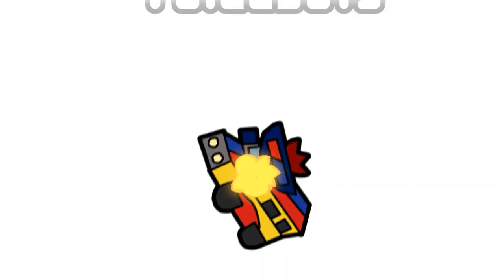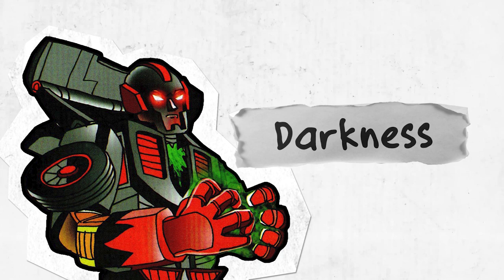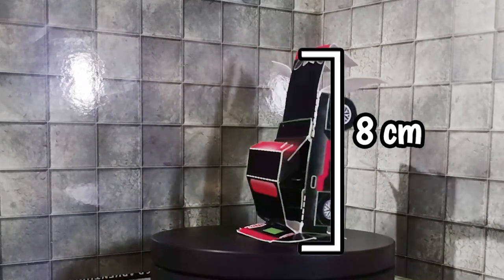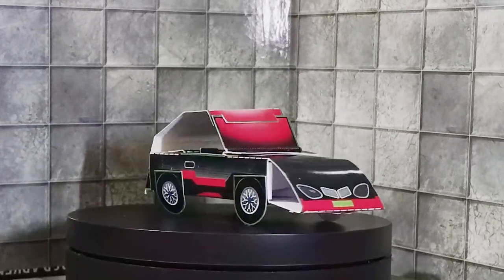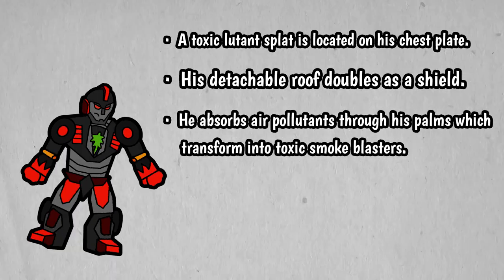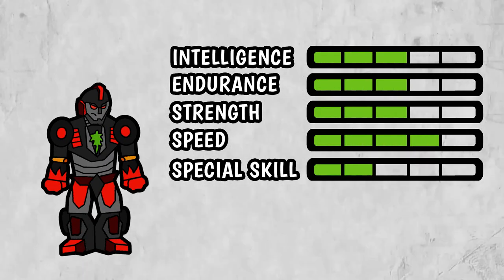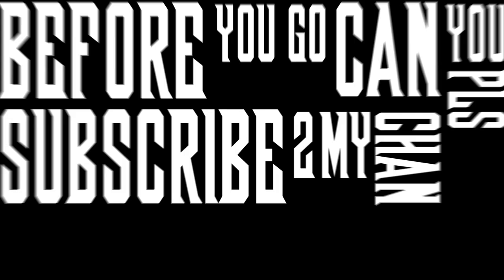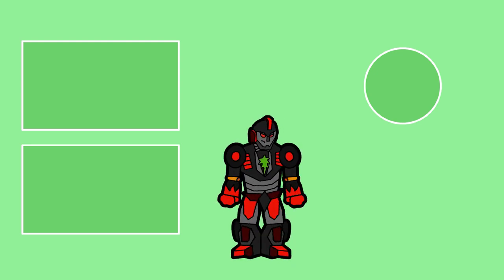Dilim (Foldabots Review Show)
Darkness arrives!
This is a review of the Lutabot, Dilim, a member of the Aninobots.

Foldabots were a series of papercraft robot toys, comics, and coloring books created by Jomike Tejido.